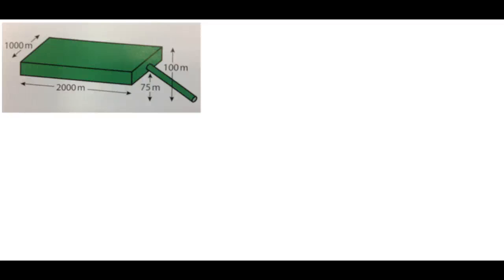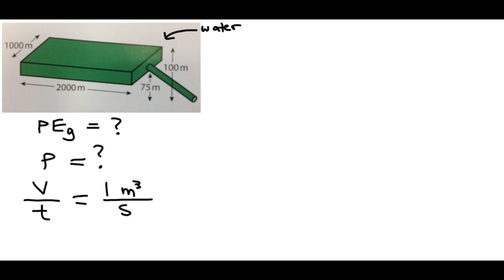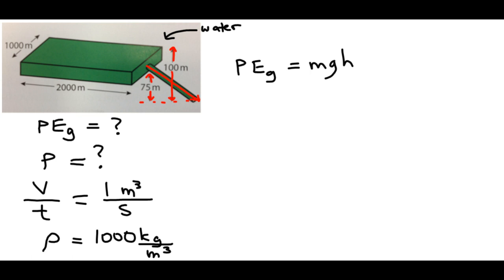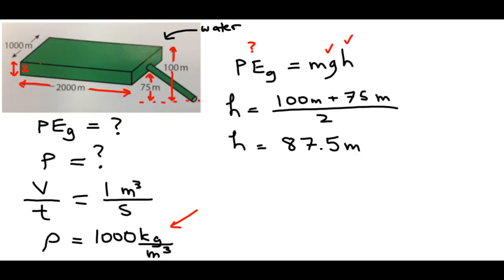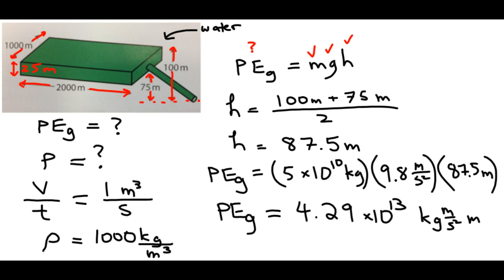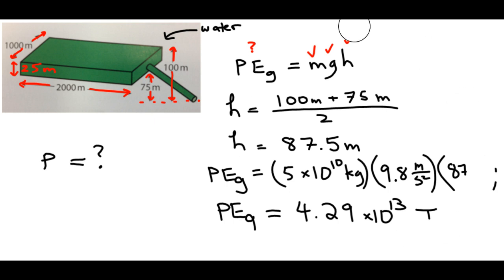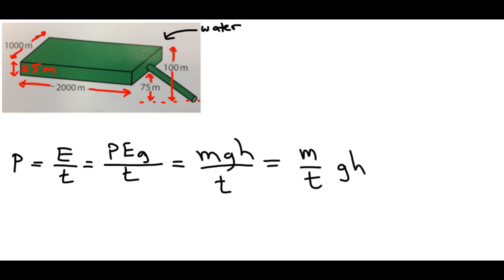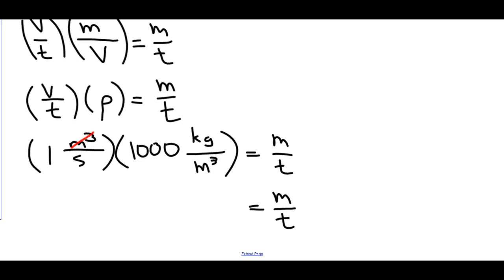P and E Calculation for Hydroelectric Plant